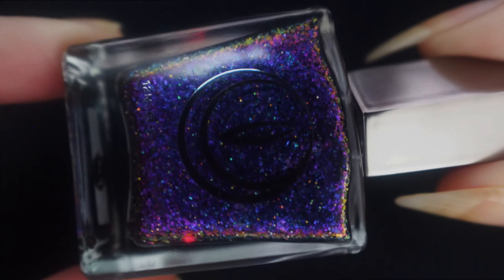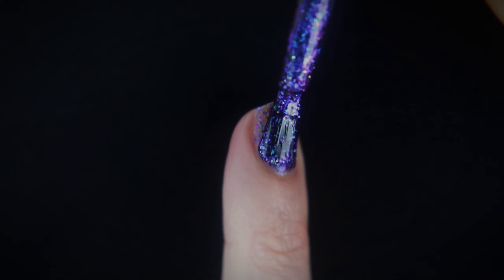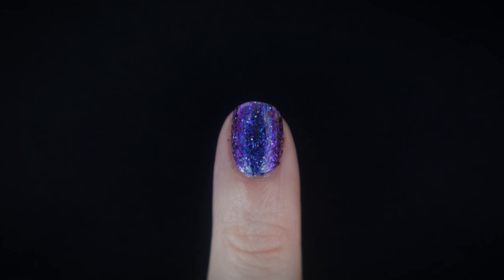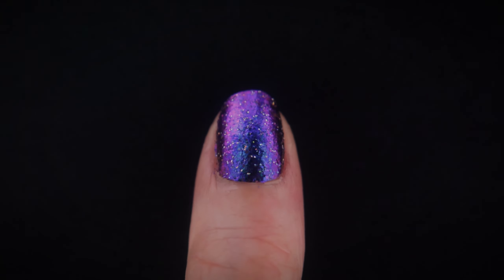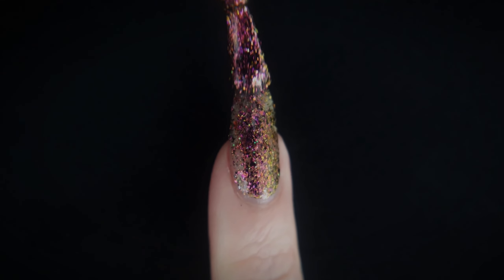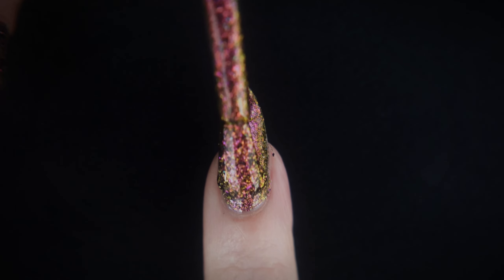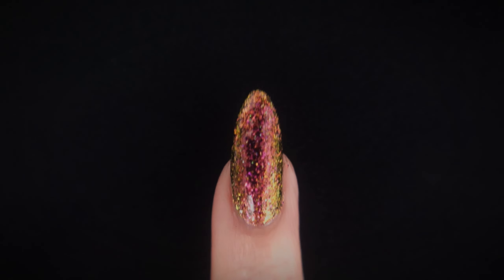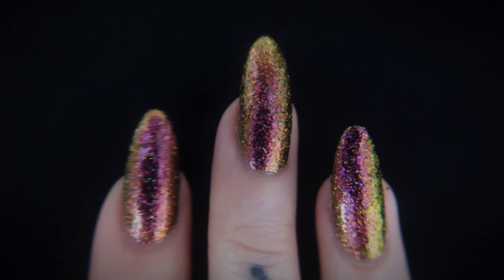MOONCAT Dragon Scales & Supervillian Swatch & Review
Today I paint my nails with & review both Dragon Scales & Supervillian from the nail polish brand, Mooncat.

-Kae :)